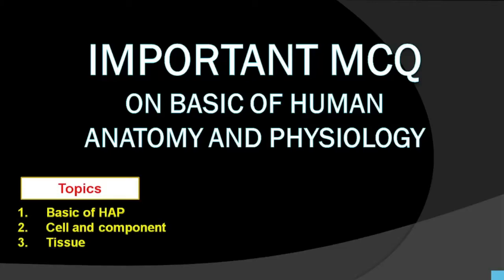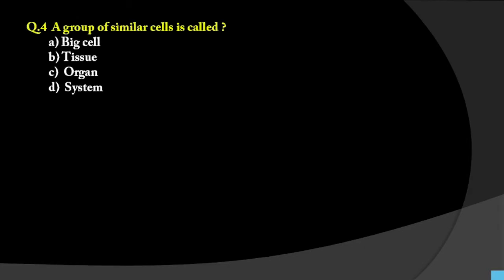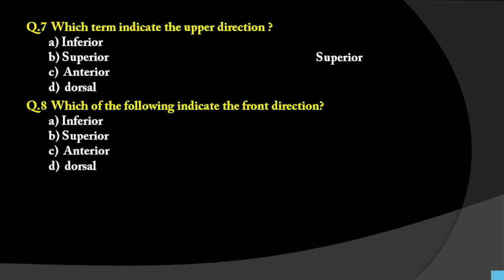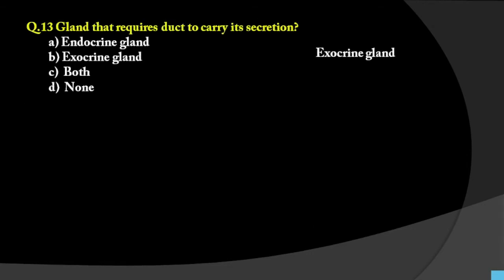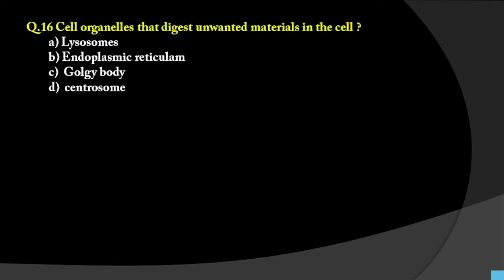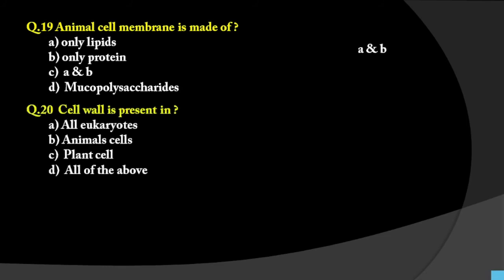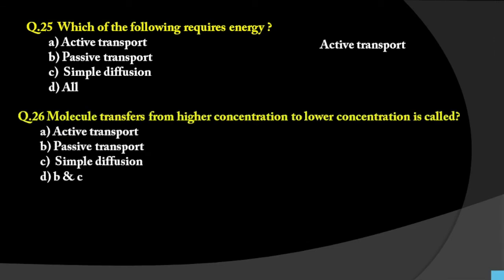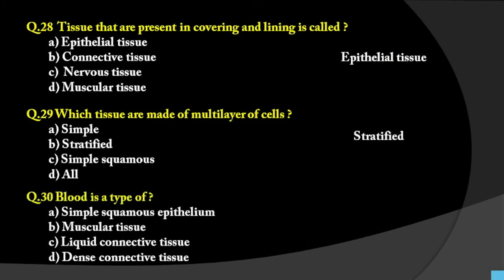MCQs on Human Anatomy and Physiology | Tissue | Cell | RGPV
MCQs are important for the competitive and university examination. here i am providing some important MCQs for the preparation of exams.